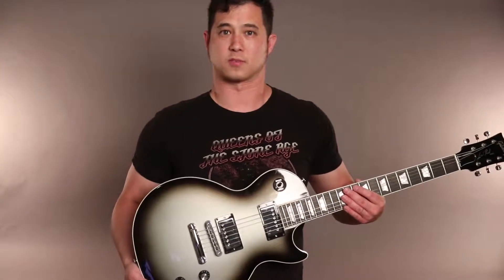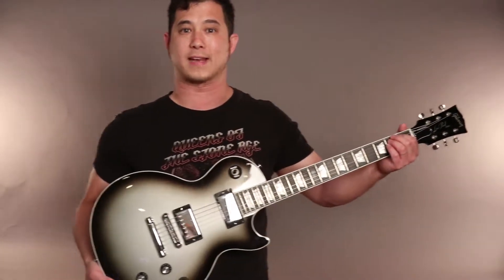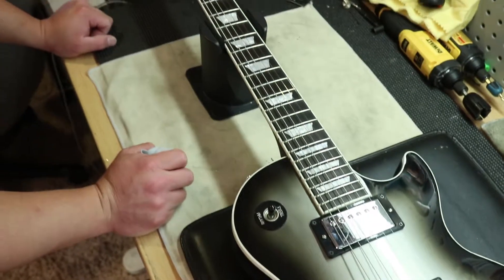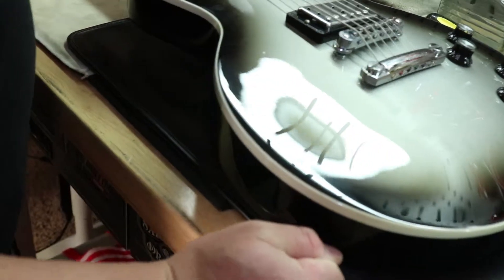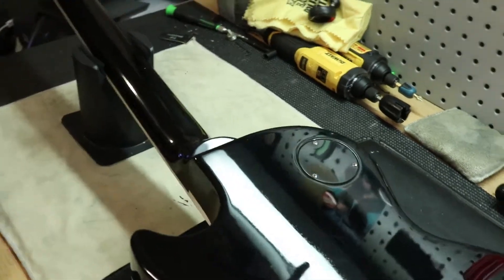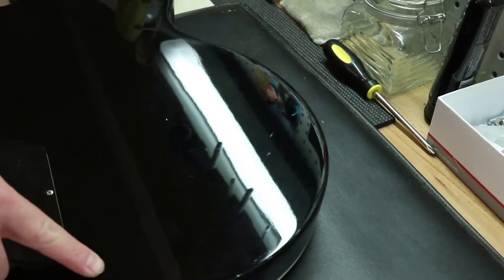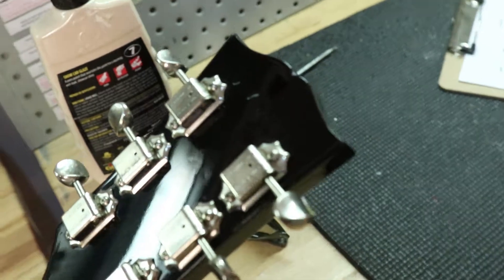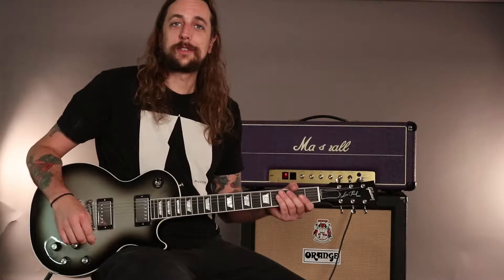2008 Gibson Limited Edition Les Paul Standard Silverburst